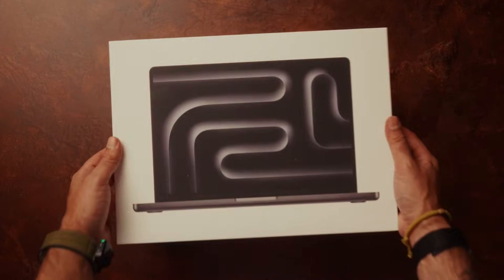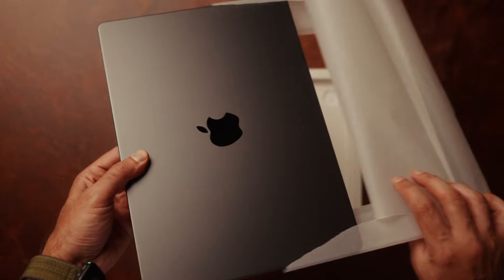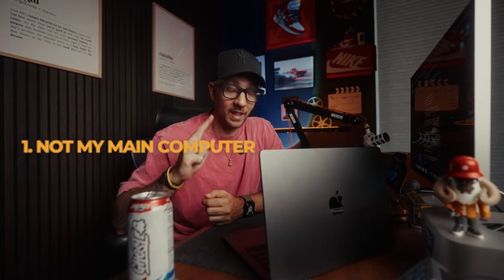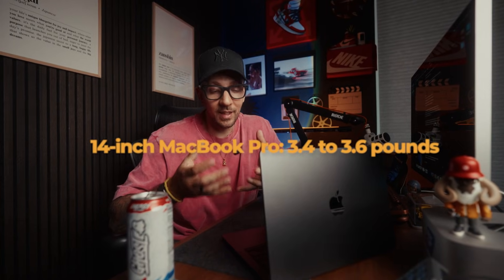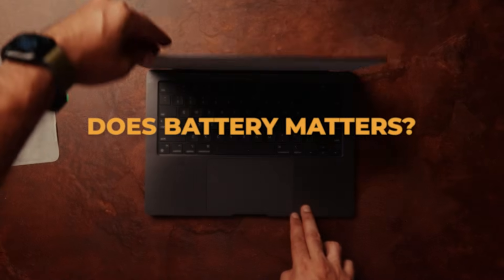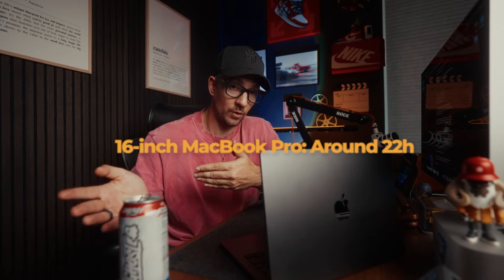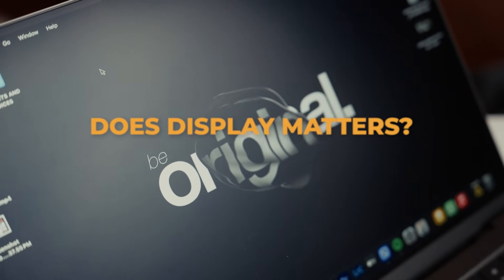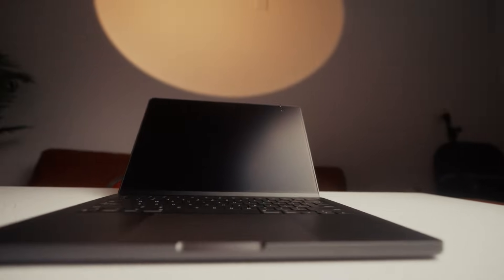14-Inch or 16-Inch MacBook Pro? The Right Choice for Creators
Thinking about upgrading to a new MacBook Pro but not sure if the 14-inch or 16-inch is right for you?

In this video, I break down the key differences

CHAPTERS :
00:00 - intro
00:27 - DOES SIZE MATTERS
00:55 - DOES BATTERY MATTERS
01:16 - DOES SCREEN MATTERS
01:56  - MY CONFIGURATION
02:40 - PRICING AND HOW TO GET IT
03:24 - WHY TO PICK 16''
04:30 - WHY TO PICK 14''
04:41 - OTHER THINGS TO CONSIDER
05:17 - OUTRO

Gear used for this video :

Sony FX3
Sony 16-35 GM 2.8 II
SONY 24-70 GM II 2.8
DJI MIC MINI 2
ZHIYUN MOLUS 200
PEAK DESIGN TRIPOD